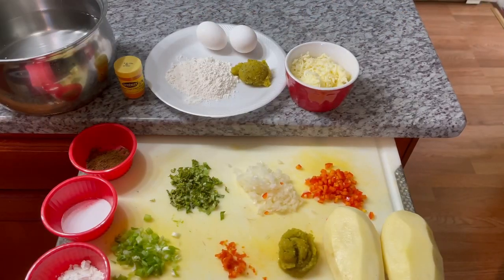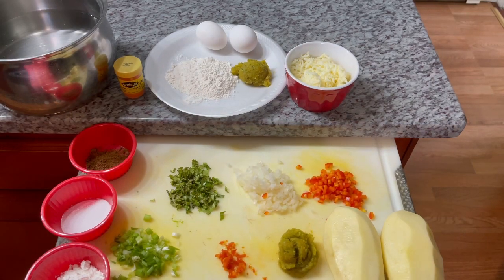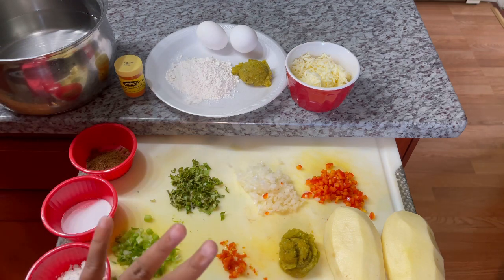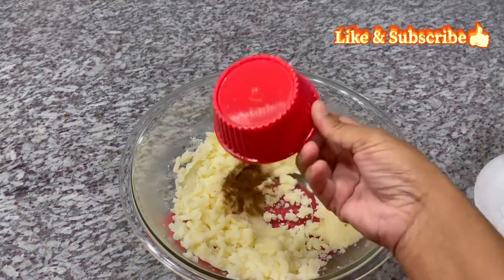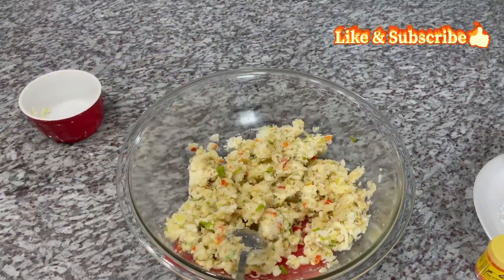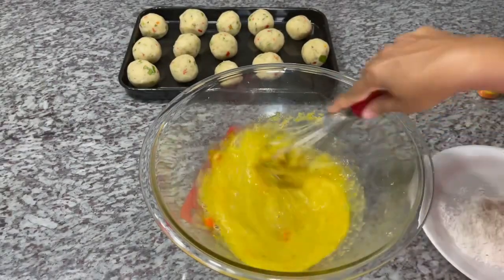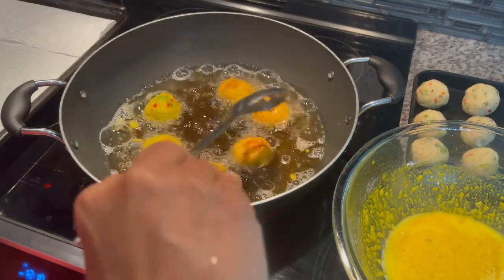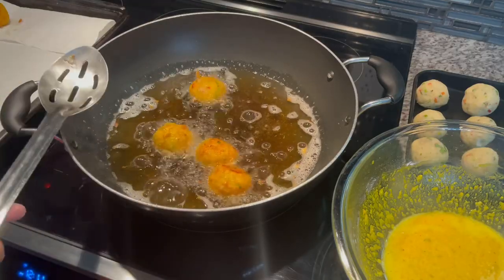Guyanese Potato Balls Potato Balls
Ingredients
2 Medium Potatoes
1 Tbs cilantro
2 Tbs chopped onion
1 Tbs Scallion
1 Tbs corn starch (optional)
1 Wiri Wiri pepper
1 Tsp roasted Jeera
1/2 Cup mozzarella cheese (optional)

Batter
2 eggs
2 Tbs flour
2 Tbs water